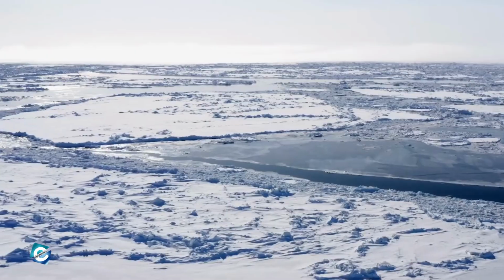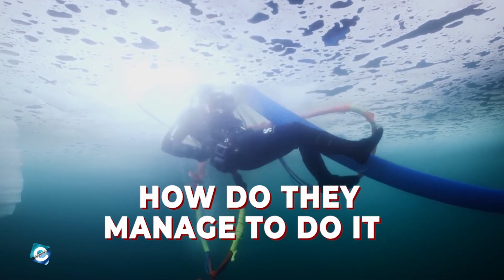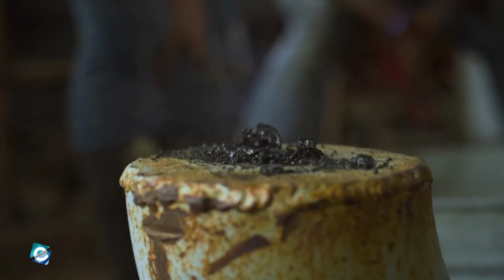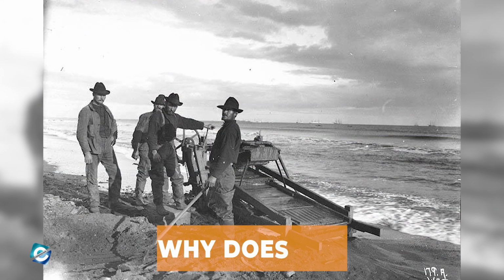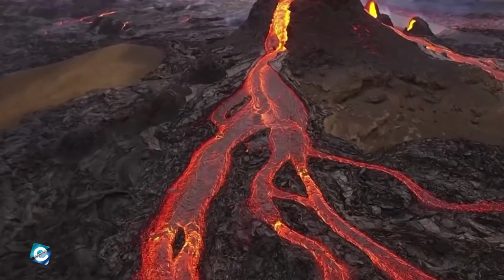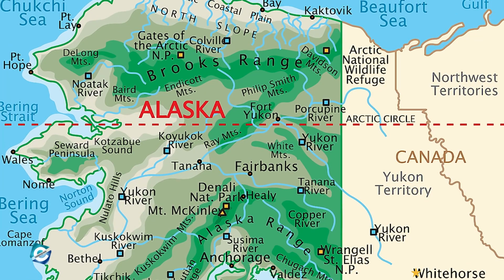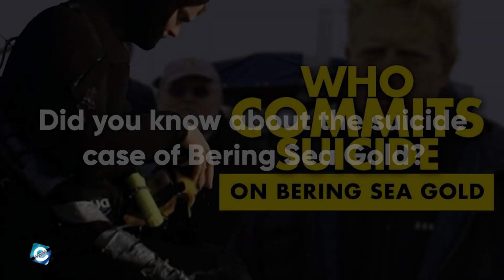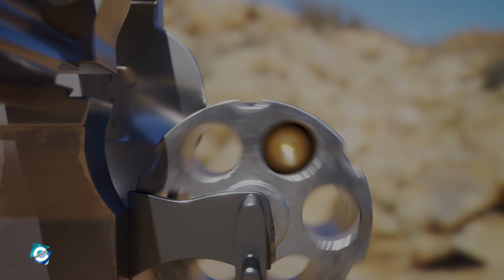Is Bering Sea Gold Real or Fake? Who keeps the Bering Sea Gold?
Bering Sea Gold is currently airing its 15th season, with its first episode being released a decade ago on Discovery Channel. It has since been watched by thousands of worldwide viewers, which has left many wondering, ‘Is the gold really real?’ & 'Is Bering Sea Gold Real or Fake?'. Let’s find that out in this video.

00:00 Is Bering Sea Gold Real or Fake? Who keeps the Bering Sea Gold?
00:20 Where & How is Bering Sea Gold filmed?
01:16 Is Bering Sea Gold real or fake?
01:50 Why does the Bering Sea have gold?
02:38 Who owns the Bering Sea Gold claims?
03:20 Bering Sea Gold Suicide
04:16 How much does the Bering Sea Gold cast get paid?

Audio Credit:

Track: Get Tough
Artist: TrackTribe

Track: Rest Easy
Artist: Vans in Japan

Track: Suzuki's Theme
Artist: Endless Love

We are an entertainment outlet and on our channel, we will post videos about your favorite celebrities, shows, movies and more. eCelebrityFacts is the go-to source for everything entertainment. From celebrity gossips and facts to movie updates, we aspire to accustom audiences to better content around the world.